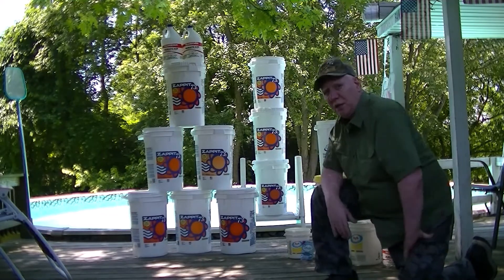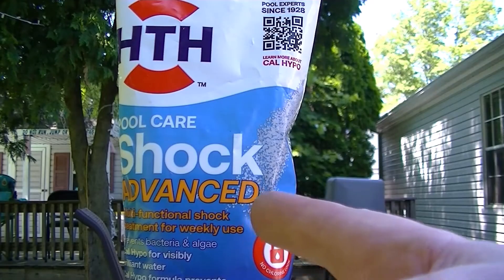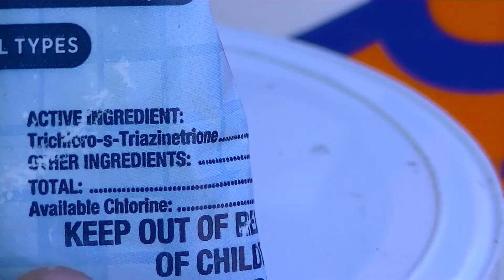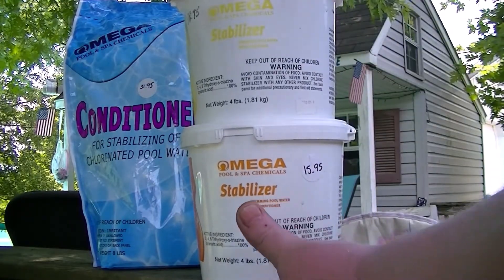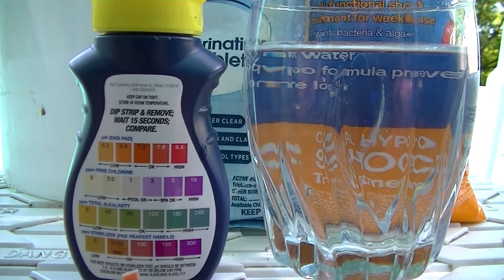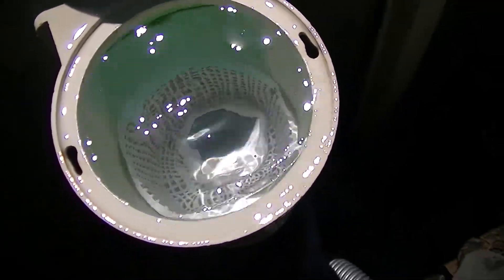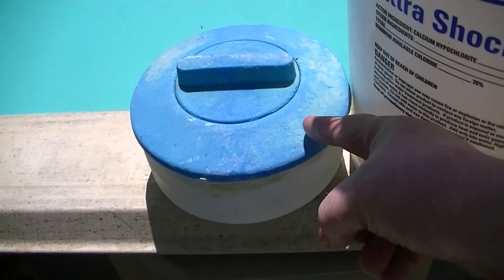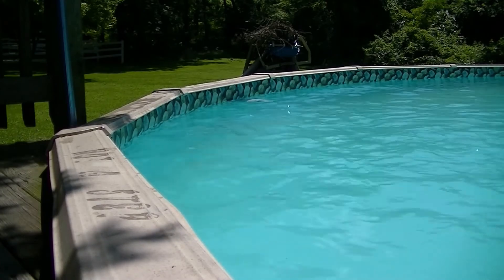Tablets vs Granular Explained / Trichlor vs Hypochlorite (ZappIt Hypochlorite)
Guide: How to tailor pool chemistry to optimize water balance
Maximize longevity and effectiveness of chlorine.  73% Super Strength Pro Pool Shock 50 LB Bucket 70% Available Chlorine
ZappIt 73% hypochlorite 50 LB
AquaChek Test Strips

0:00 Slow motion intro
0:19 Dog Bark
0:23 Pool Chemicals
3:55 Cyanuric Acid
4:42 Tablets vs Granules
4:52 Pool water test strips
6:27 Options / adding pool chemicals
8:35 In line chlorine feeder
9:39 Trichlor Tab Floater Sinking